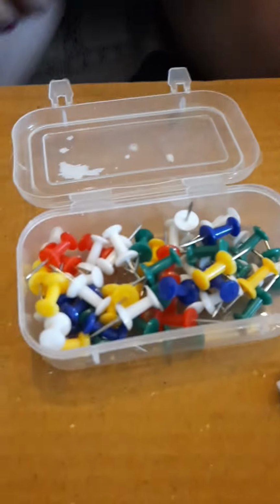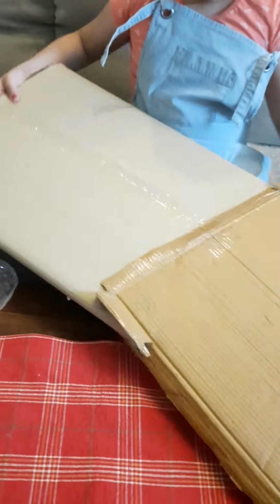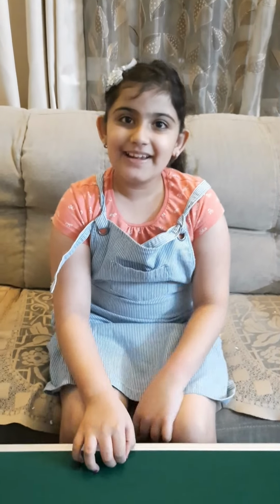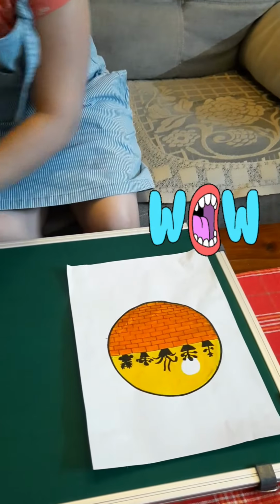Unboxing surprise by mumma